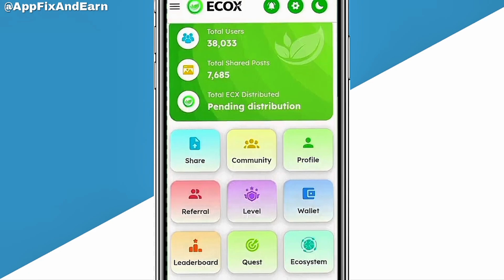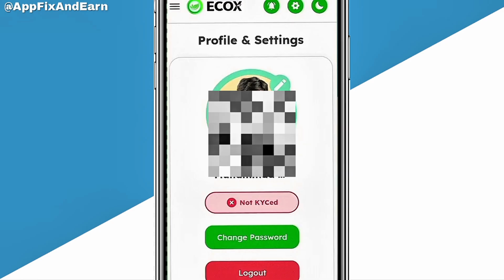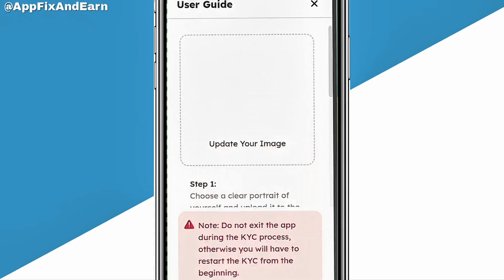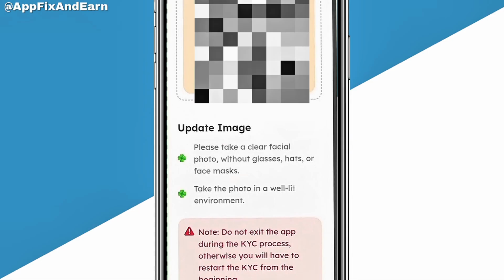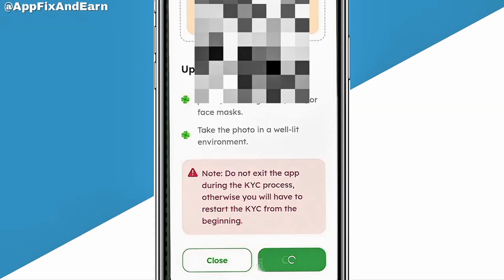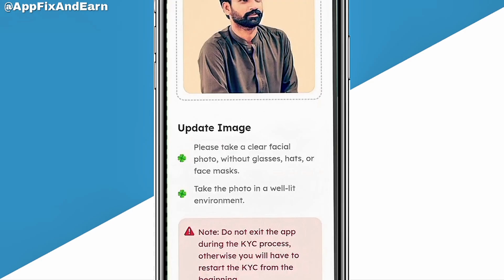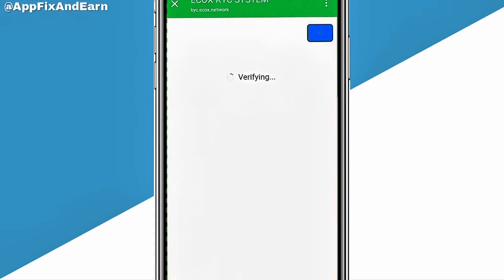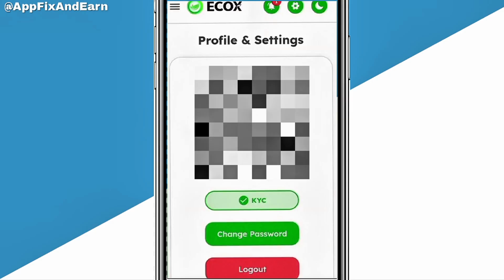ECOX Network KYC ✅ Step-by-Step Guide | Verify Your ECOX Account Fast!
🚀 Want to start earning with ECOX Network? Before you can withdraw or fully access your account, you need to complete the ECOX Network KYC verification. In this video, I’ll walk you through the step-by-step process to verify your ECOX Network account quickly and without errors.

💡 What You’ll Learn in This Video:

How to register and log in to ECOX Network

Step-by-step KYC verification process

Documents required for ECOX Network KYC

Tips to avoid KYC rejection

How to confirm your ECOX account is fully verified

⚡ Don’t miss out on rewards and withdrawals — complete your KYC today!